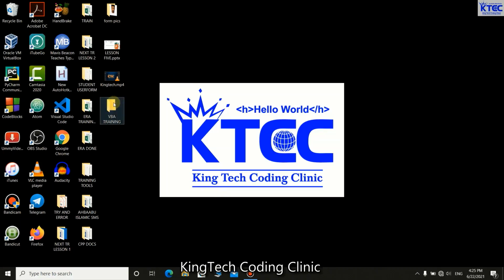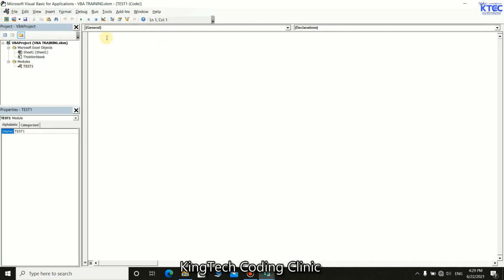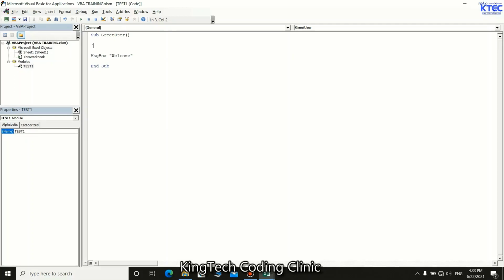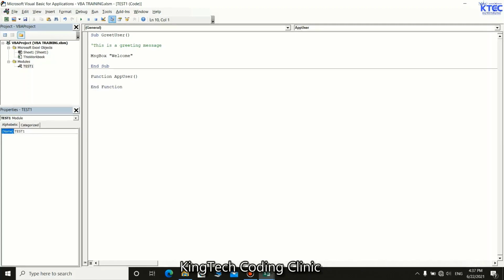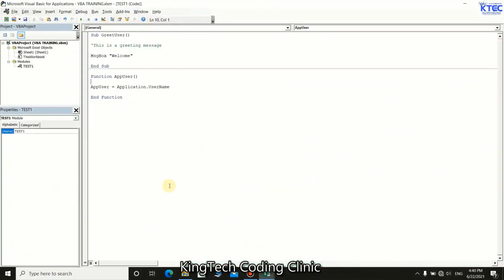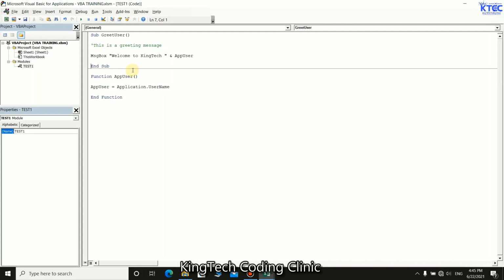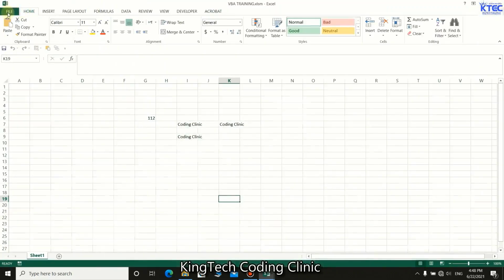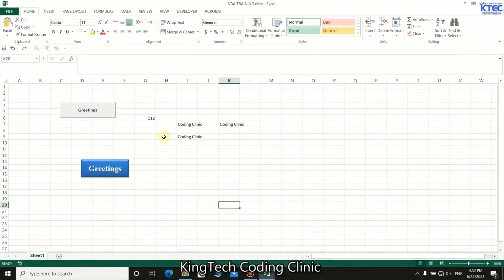MS Excel VBA Tutorials For Beginners Lesson 1 (Writing Your First VBA Program)